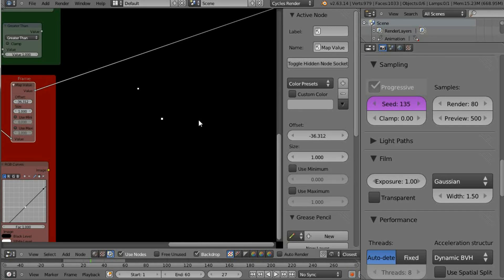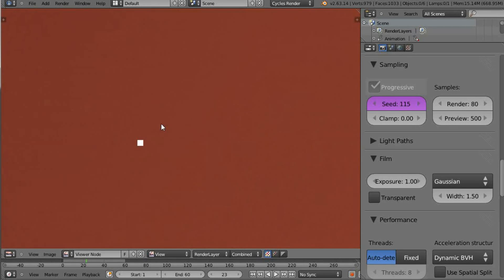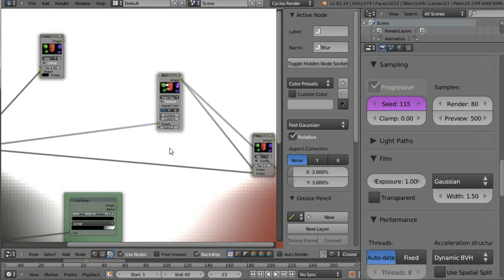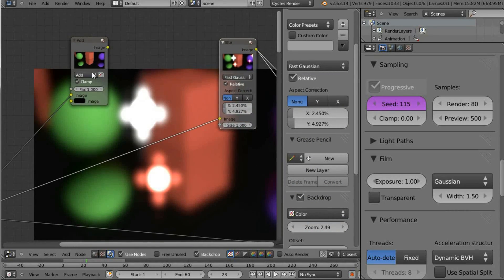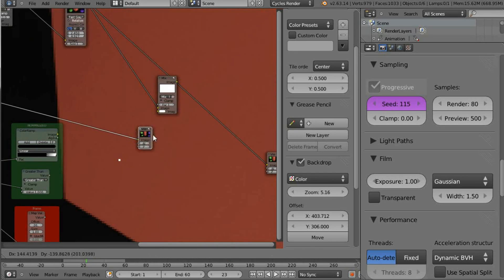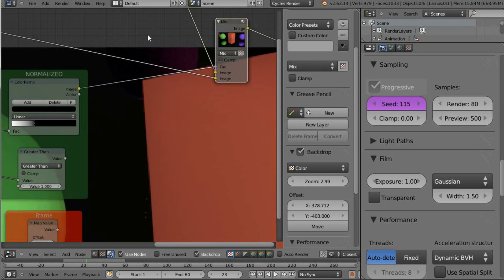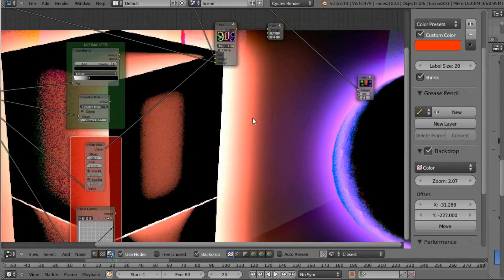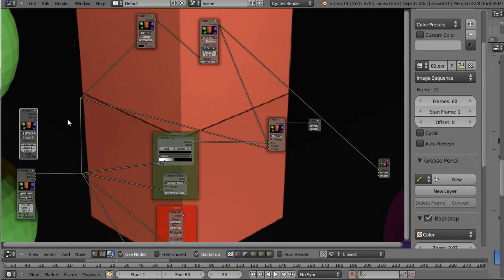Blender Cycles - dealing and removing fireflies Part 2/2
On this video tips, we are going to see what this fireflies are and what can we do to deal with them.